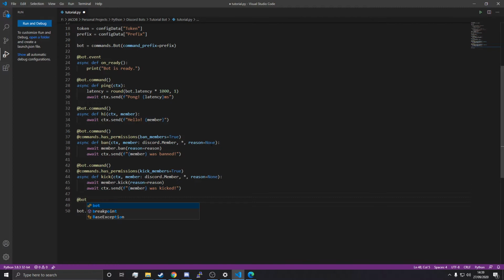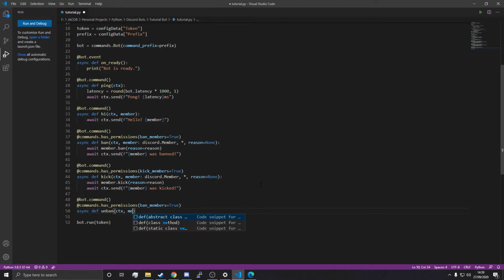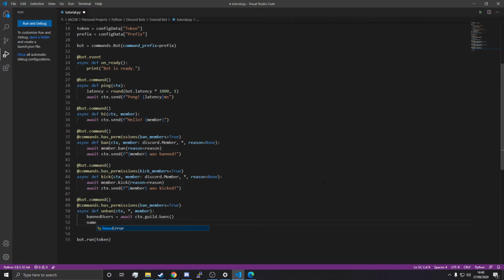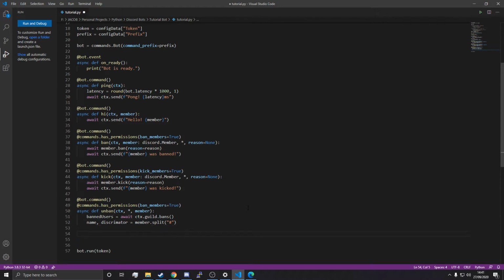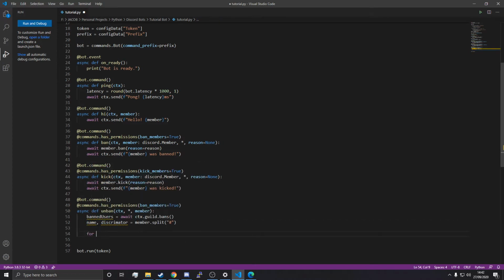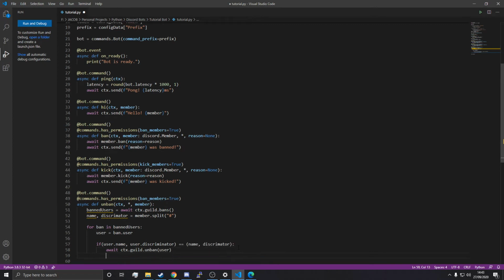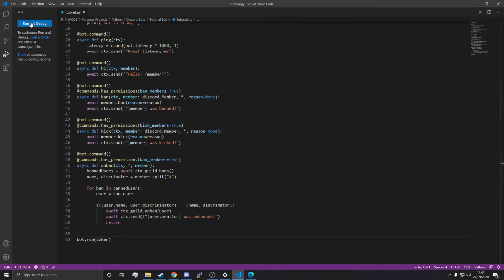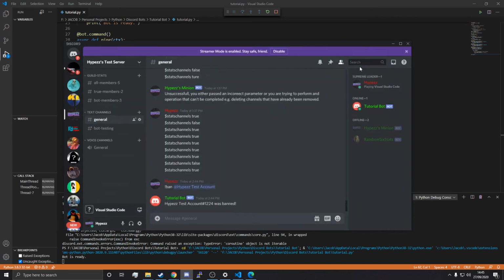Python: Make a Discord bot (#5 - Unban)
In this beginner tutorial series I show how to make a discord bot.
In this episode we will create a command to unban a user.

0:00 Intro
0:19 The unban command
4:59 Testing
6:16 Outro